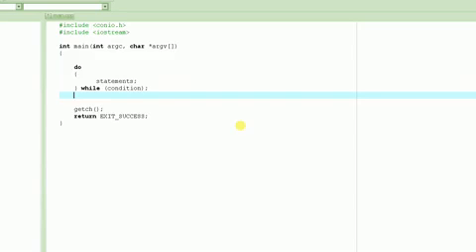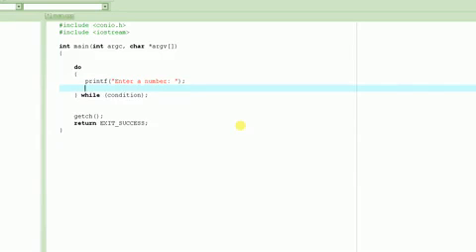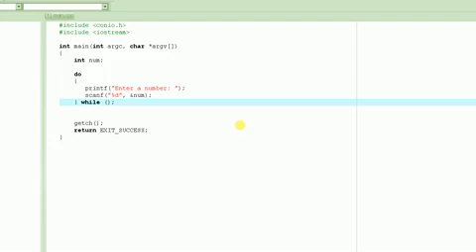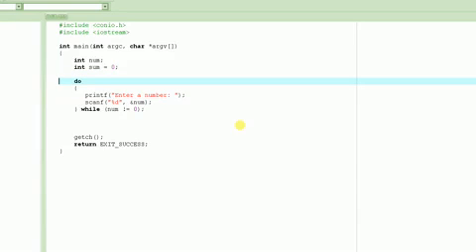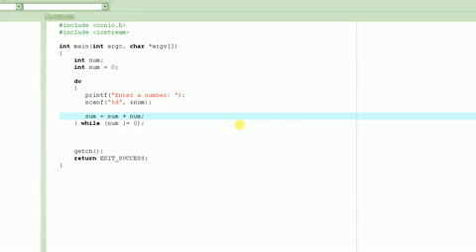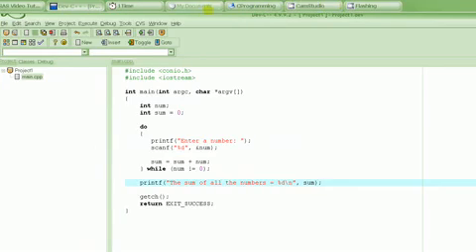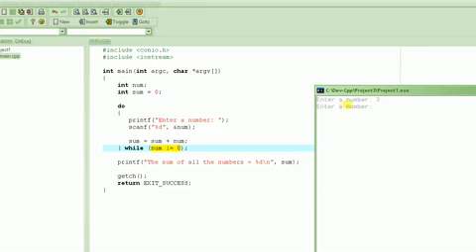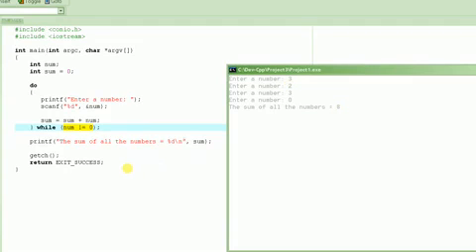C Programming Tutorial with g.Karlos: do while loop Part 2 HD